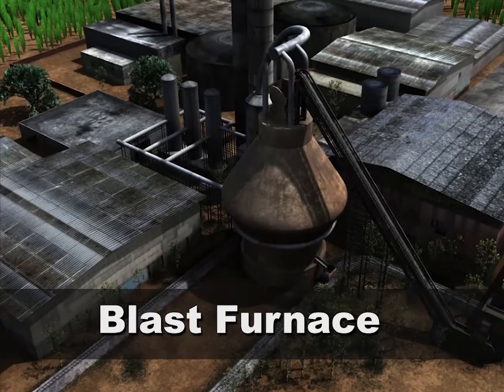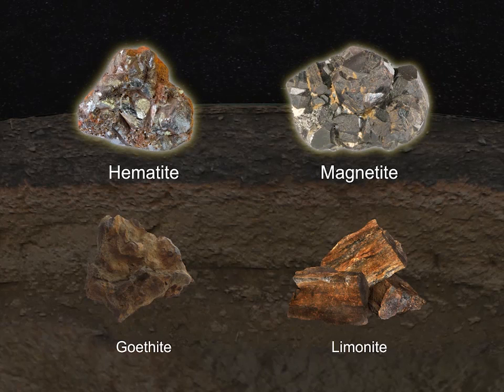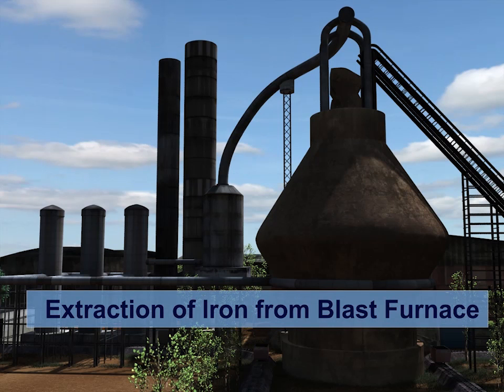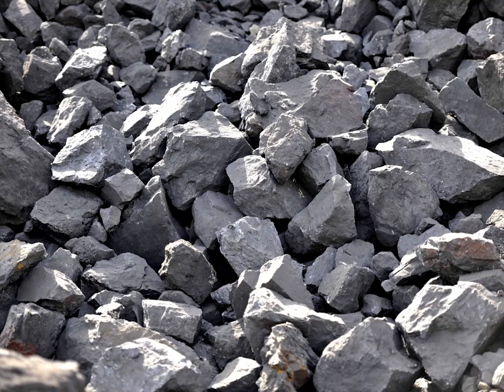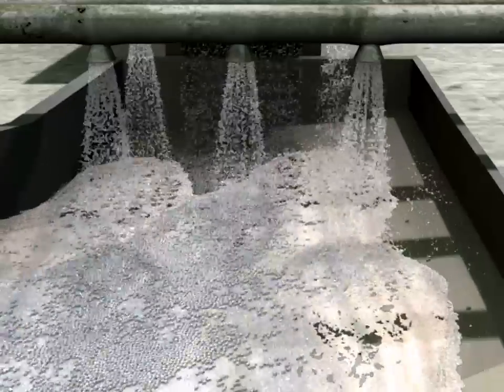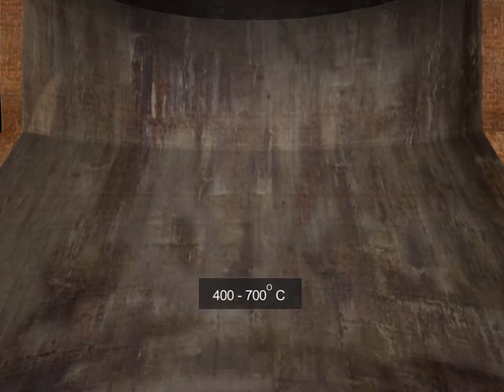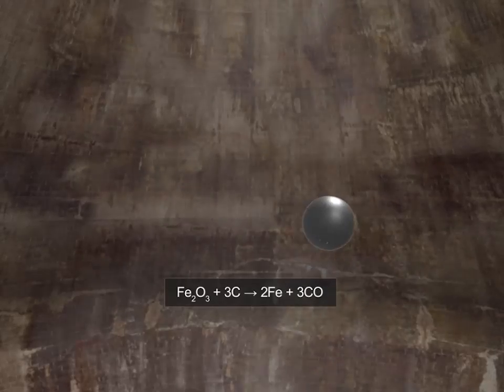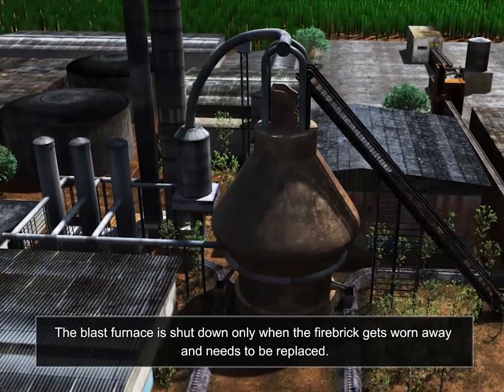BLAST FURNACE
When i am working in pearson, i worked on this Project (2.5D and 3D animation).